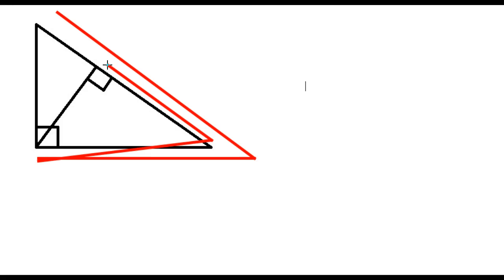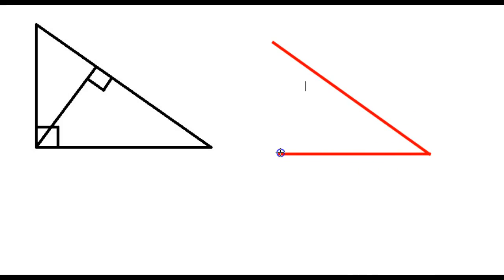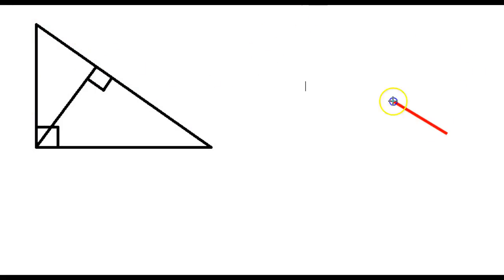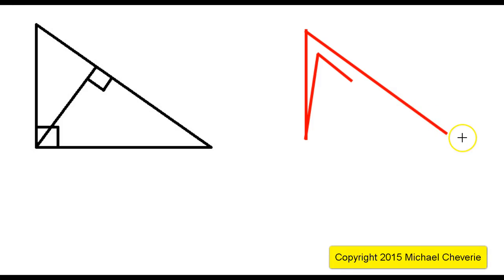Geometric Means and Right Triangles - Different Orientation